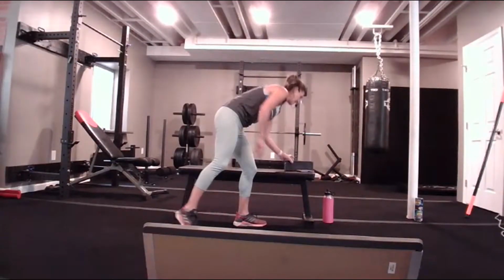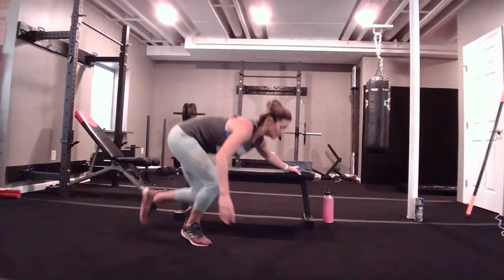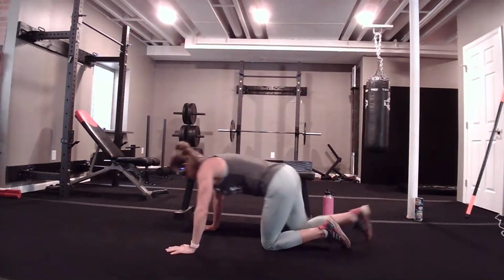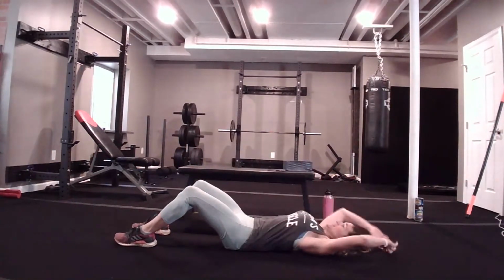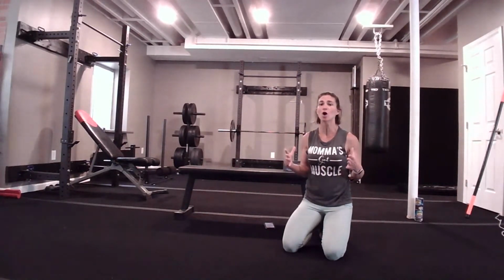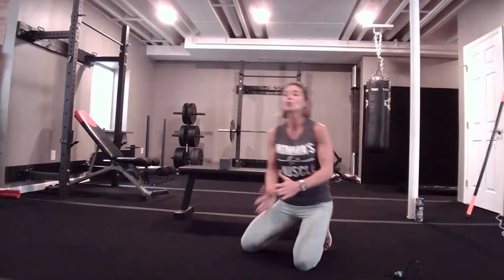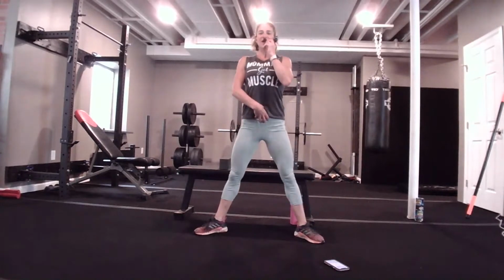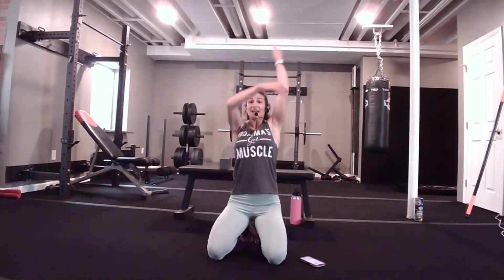Copy of Body Weight Conditioning Chipper w/ Plyo Finisher